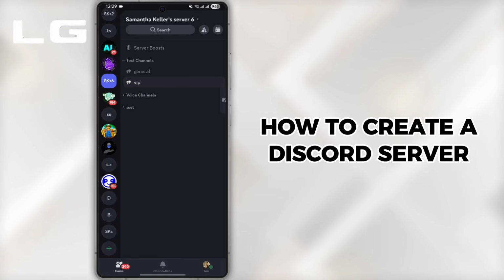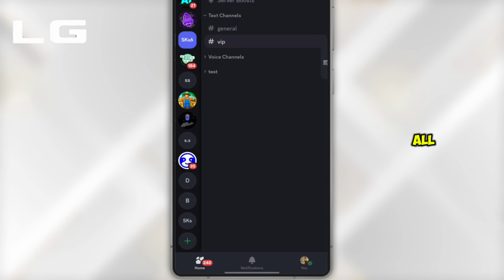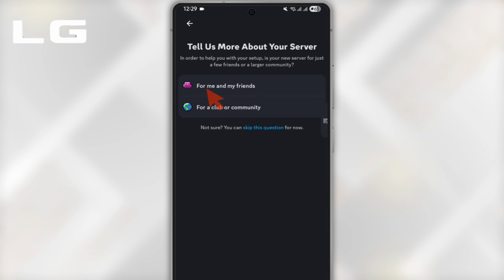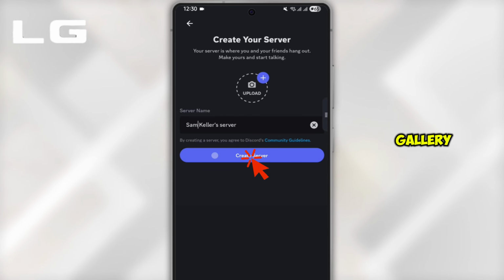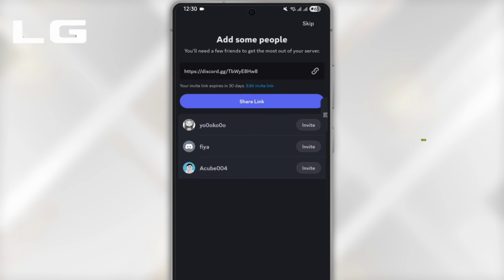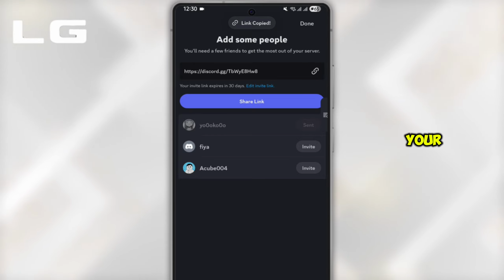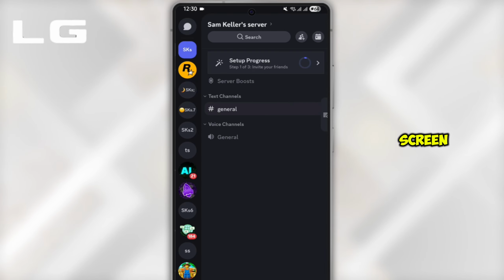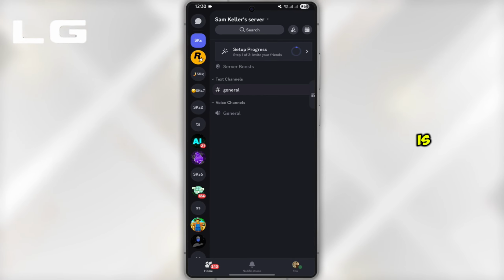How To Create A Discord Server (2026 Step-by-Step Guide)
Want to build your own community on Discord? This tutorial shows you how to create a Discord server from scratch step by step. Learn how to set up channels, adjust permissions, and customize your server for friends or a public community.

In this tutorial:
00:00 – Introduction
00:05 – HOW TO CREATE A DISCORD SERVER

Find out how to make a Discord server, organize text and voice channels, and set up basic settings for a clean and functional community.